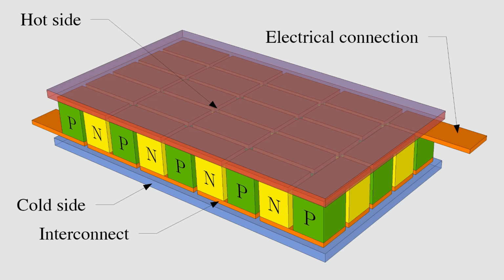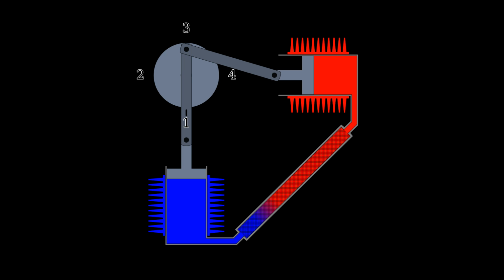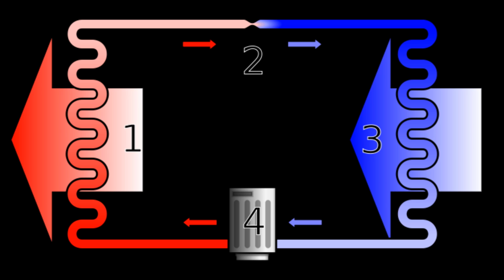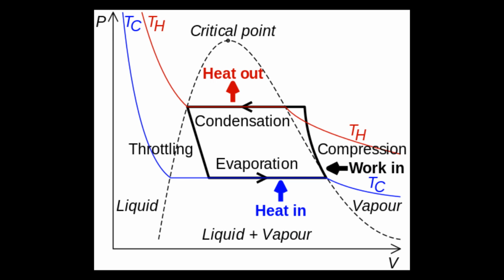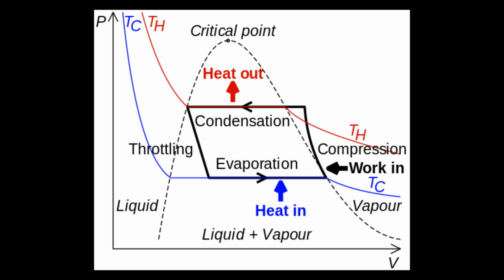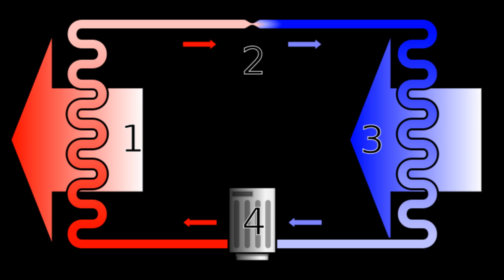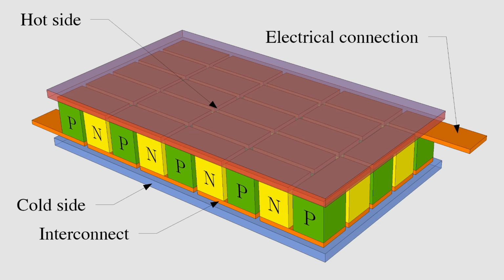Practical Thermodynamics - Explaining How Heatpumps, Air Conditioning And Fridges Work